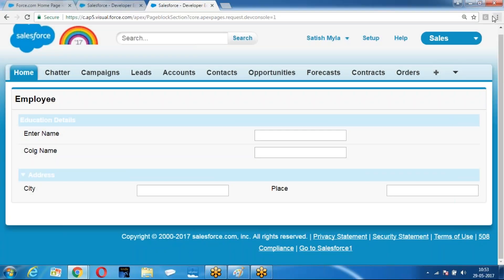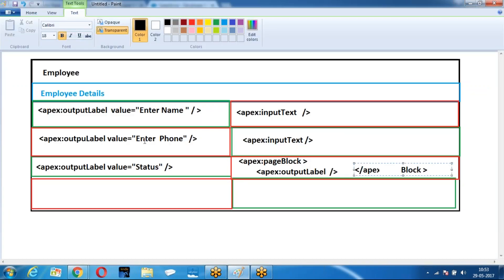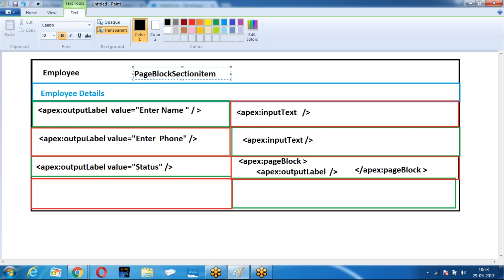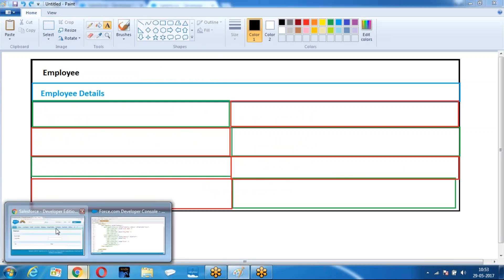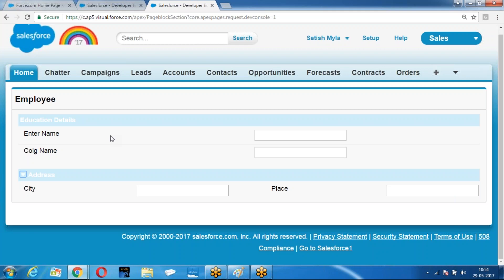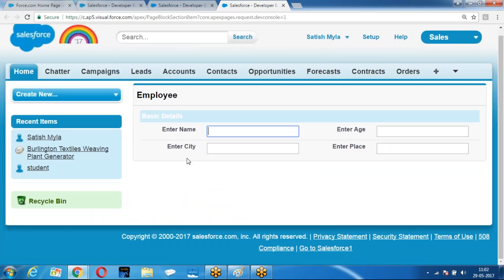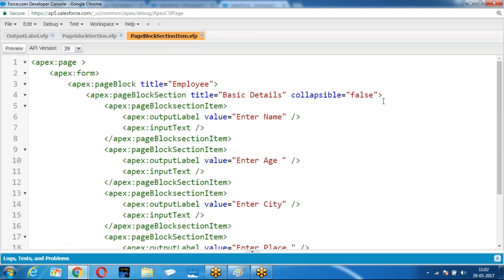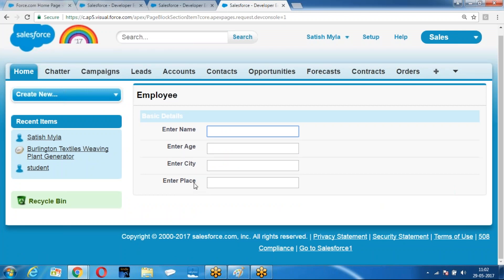PageBlockSectionItem | Salesforce VisualForce Page | StudyLead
Salesforce all development and administrator videos and Lightning videos, aura component are available. Share Salesforce study lead channel to help others.